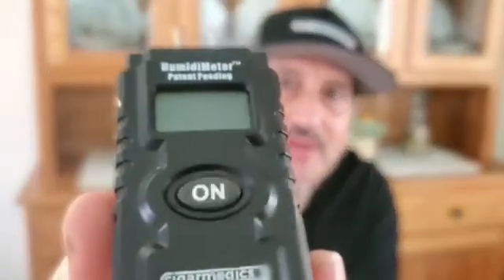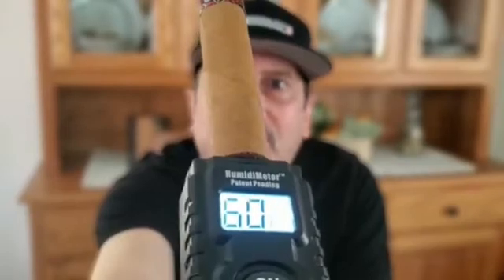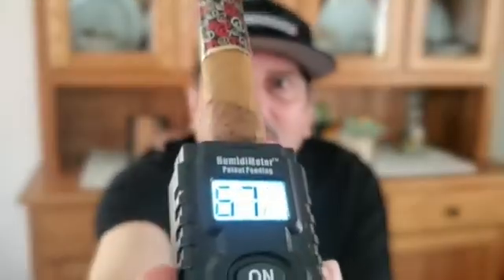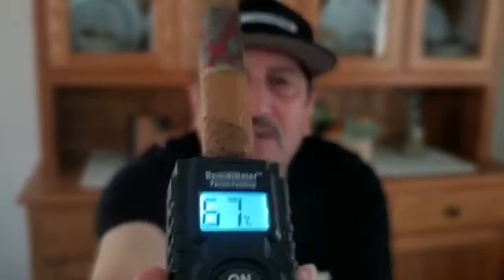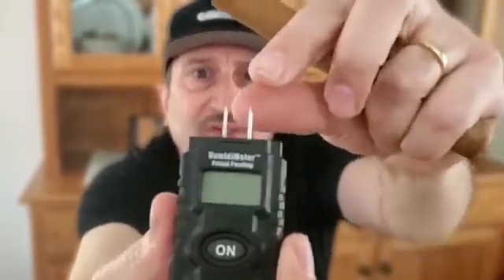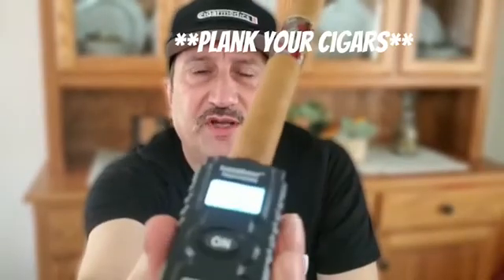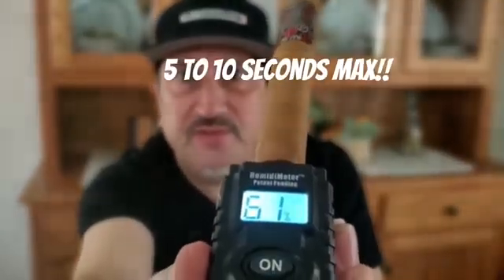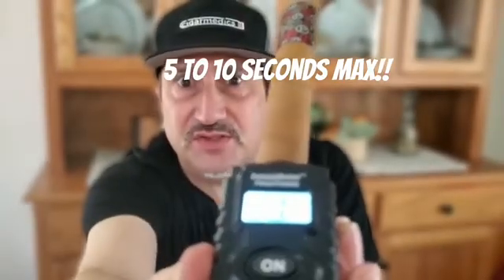Why is my HumidiMeter reading lower than my Humidor?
This video explains reasons why the HumidiMeter reads lower than expected most times and offers tips on using the meter properly.